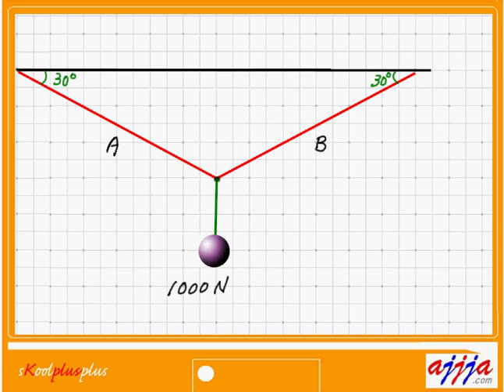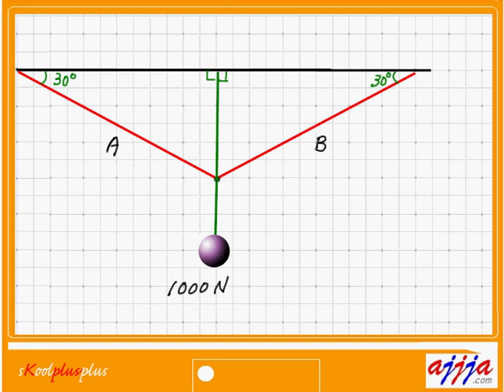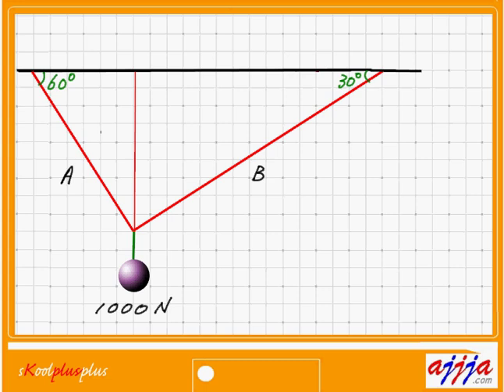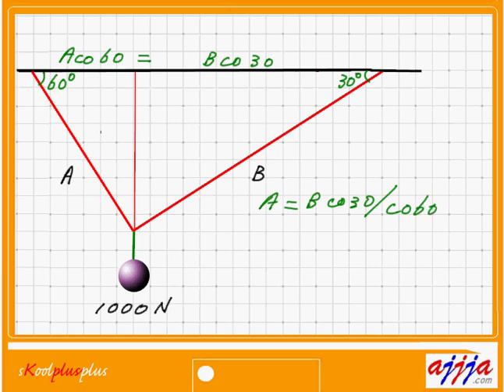Physics - Equilibrium of Force xy-component 1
Physics - Equilibrium of Force xy-component